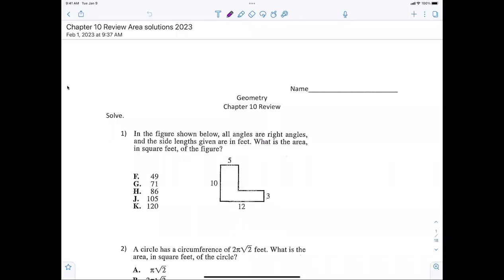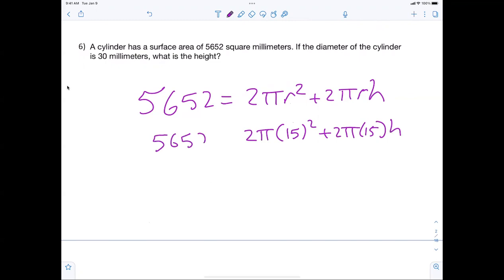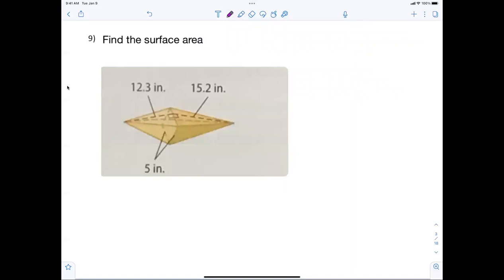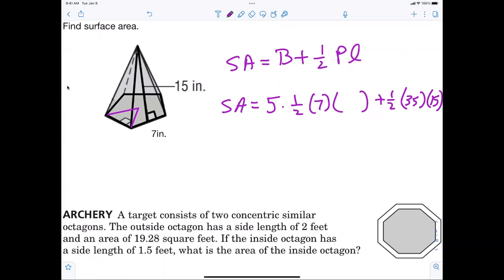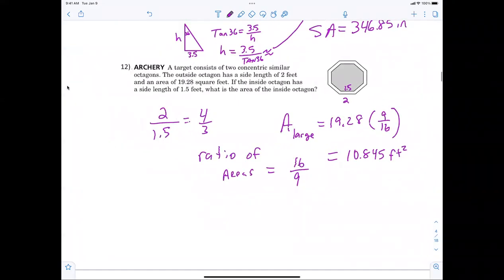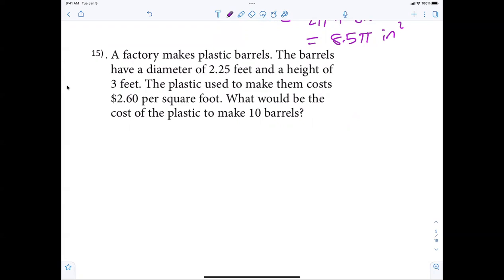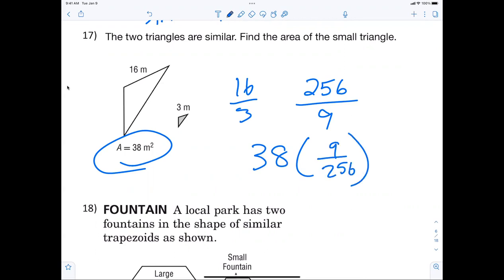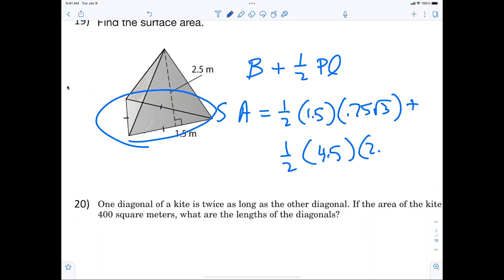Geometry Chapter 10 Review Part 1